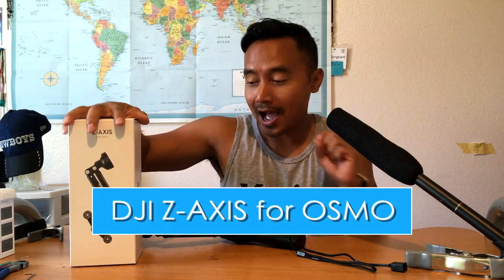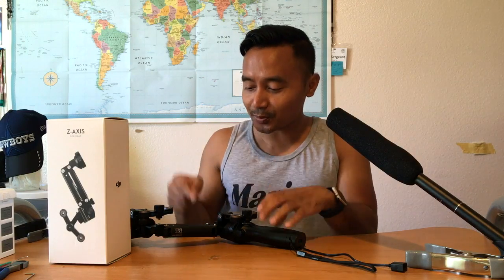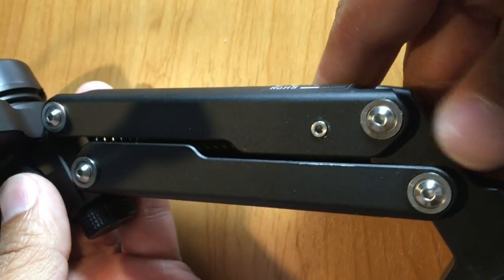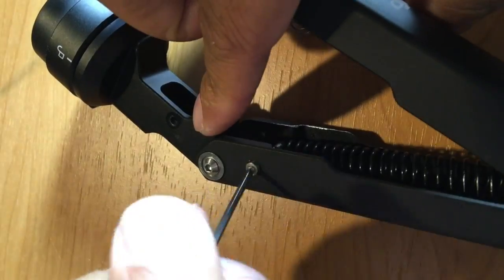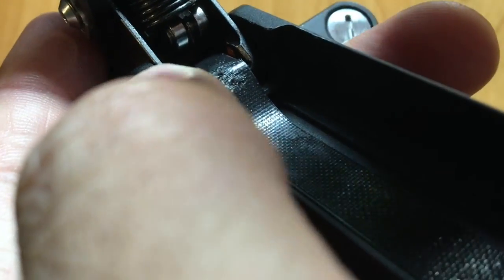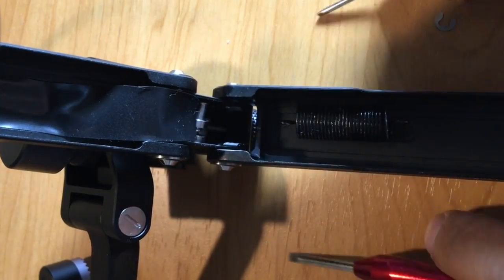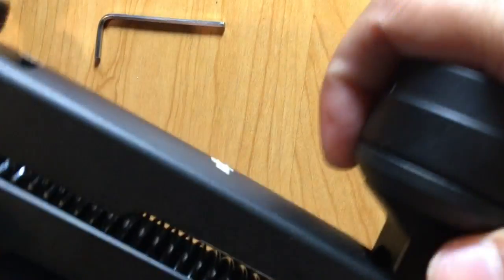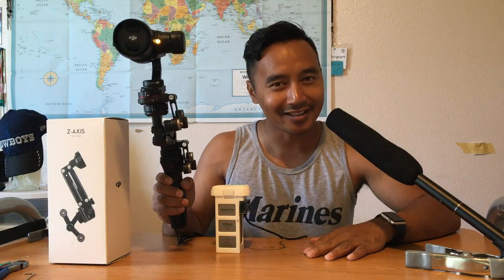DJI OSMO Z-AXIS for X5 DIY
This video is about how to change the spring on your DJI Z-Axis Stabilizer to work for your X5 Camera.

Here is the spring you will need from home depot